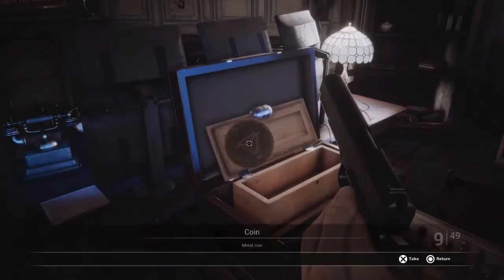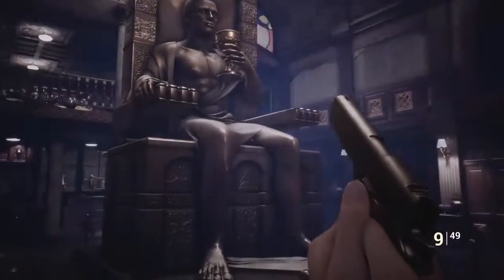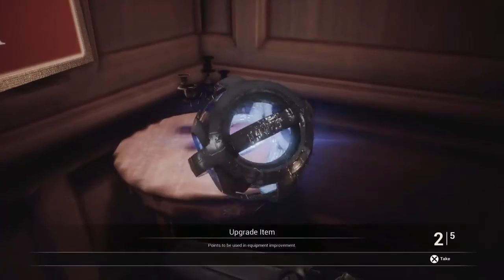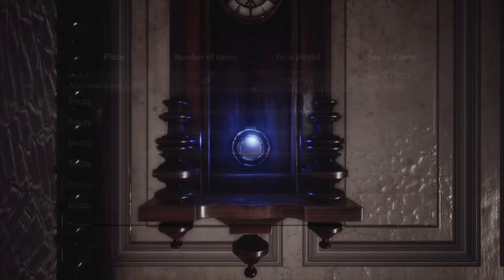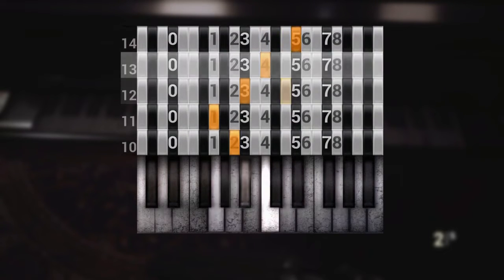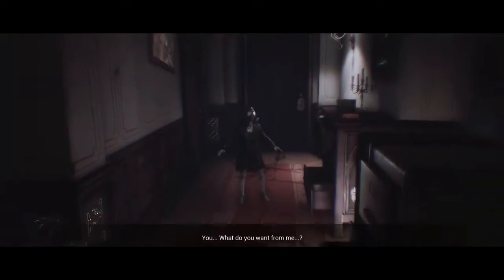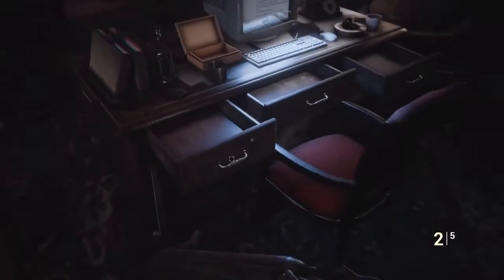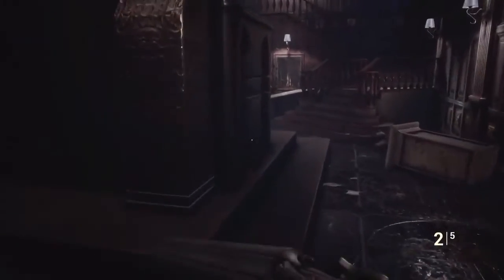Fobia St. Dinfna Hotel Secret Passage PS5 Walkthrough Part 15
This is a Fobia St. Dinfna Hotel Walkthrough!